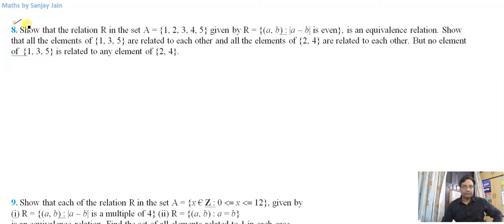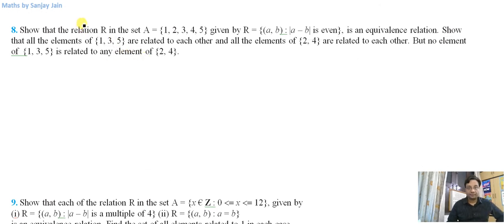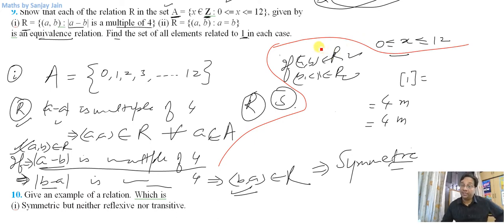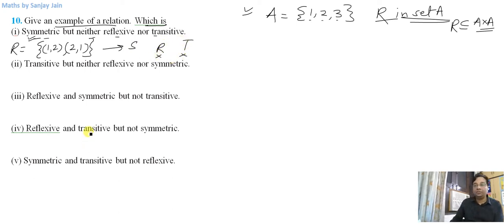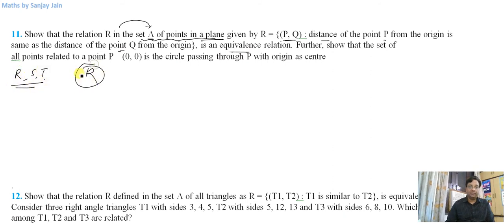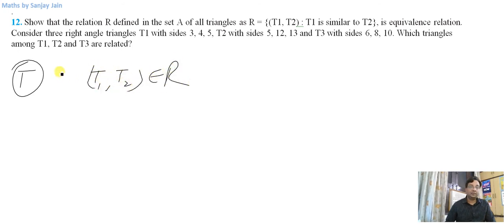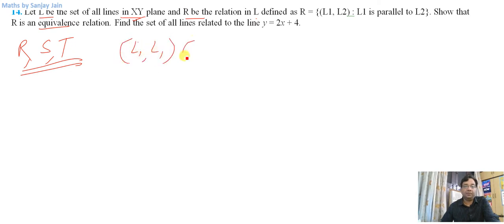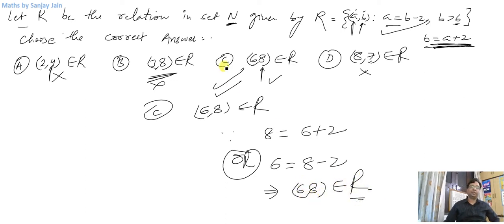CBSE Class 12th RELATIONS AND FUNCTIONS Exercise 1.1 Lecture 5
Q8 to Q 16